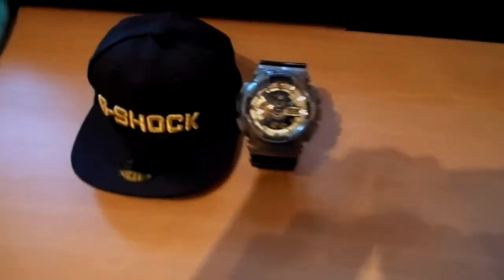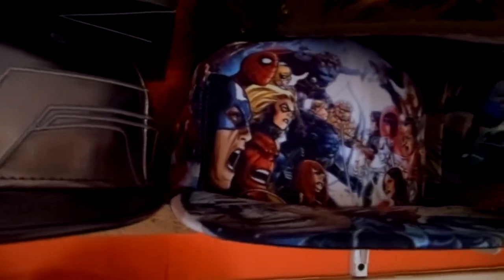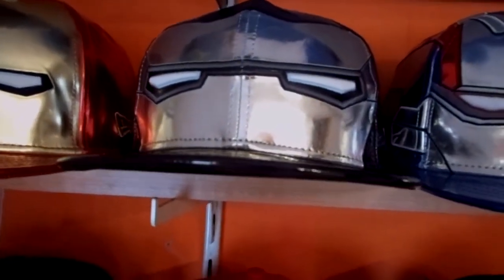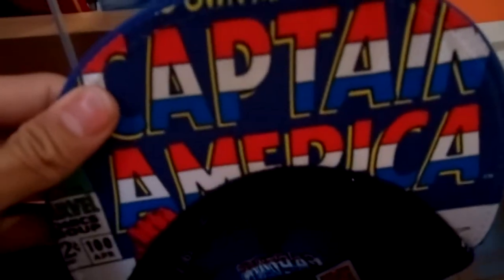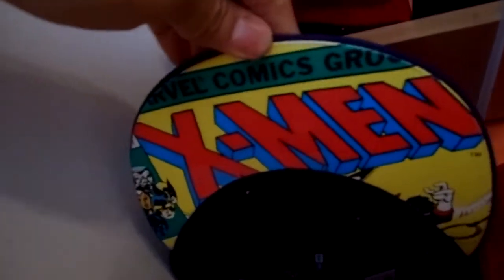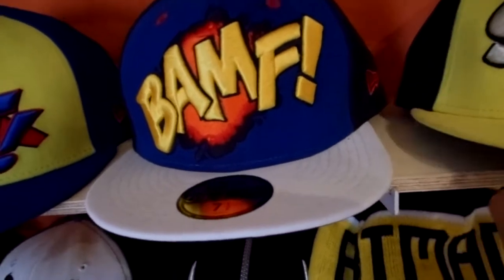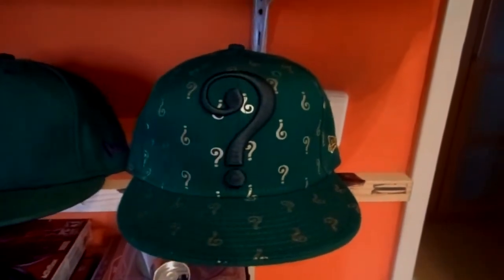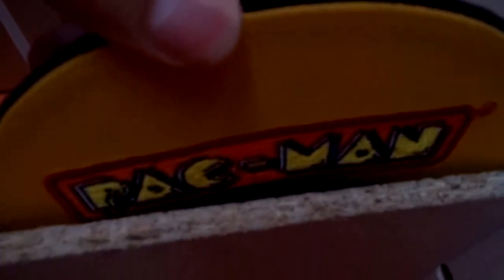New Era Cap collection up to date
My entire collection up to date.

#1: I mistakenly said the 'iron man small faces series' but I ofcourse mean the X-men small faces series

#2: Reese's cap also has a special underbill print that I forgot to show.